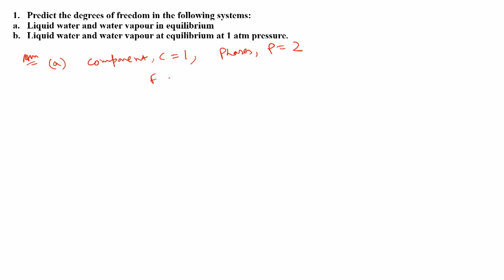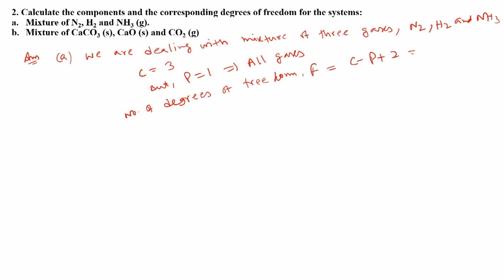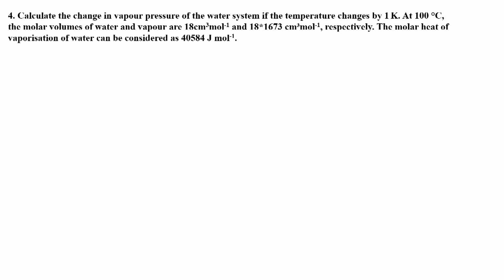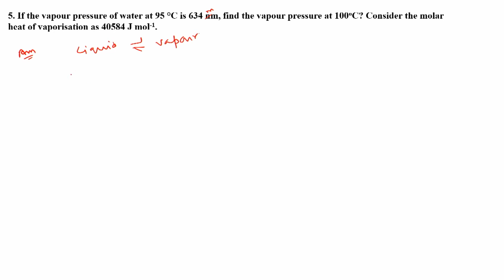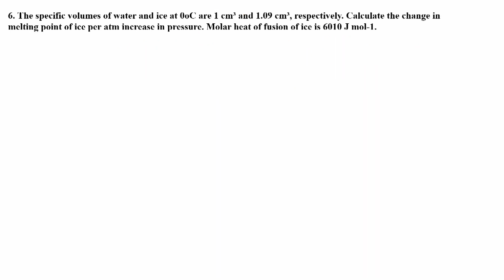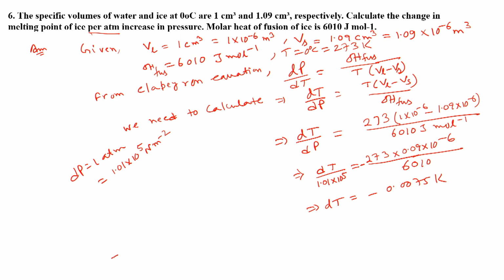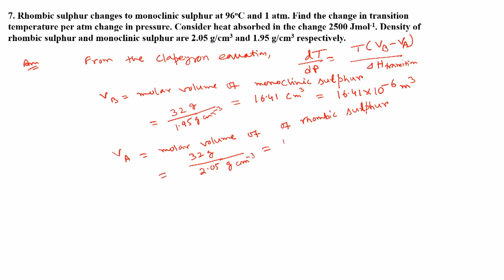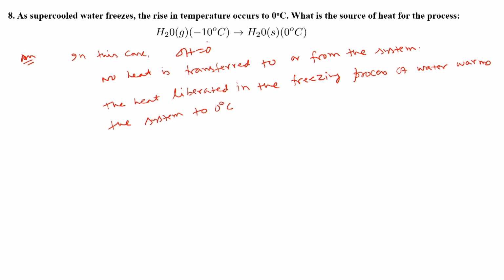Lec-22: Phase Equilibria-part 3